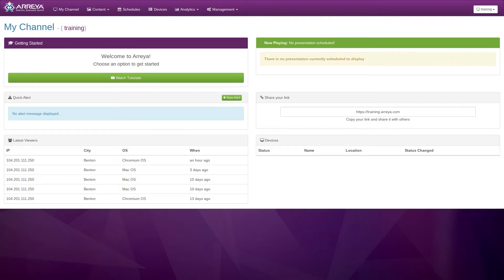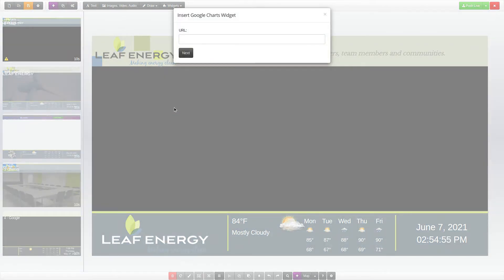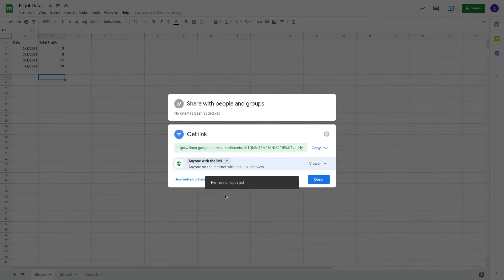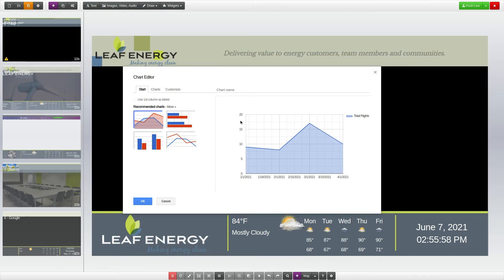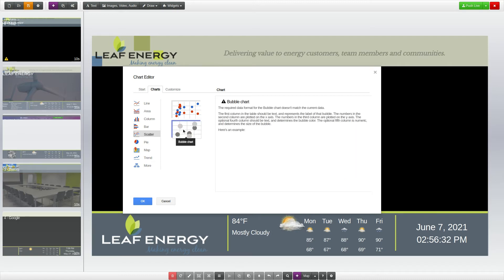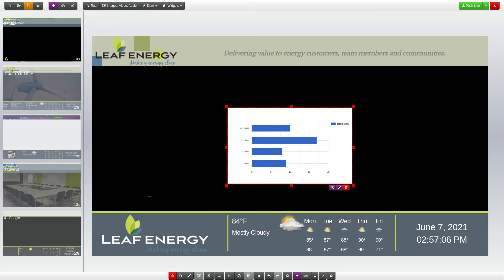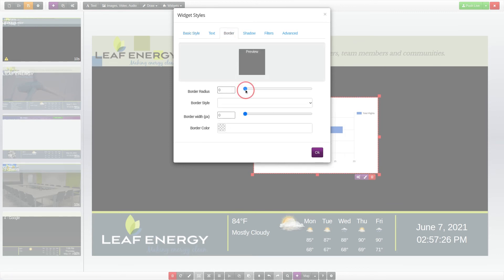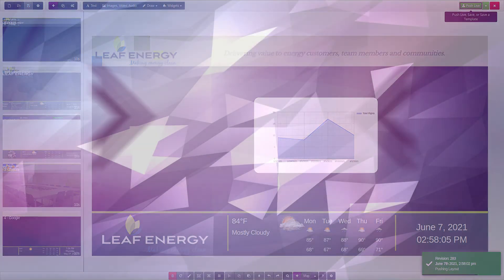How to: Embed Google Charts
Perhaps the most intuitive widget that Arreya has to offer is the Google Charts dynamic integration. The amount of different charts that can be created using Google Sheets data that you have previously set up is almost endless. Learn how to set up your data to use Google Charts for your digital content. Along with Google Charts, the Arreya Creative Studio boasts the ability to integrate Google Maps, Sheets Data, Slides Slideshows, Calendars, Forms, and more. Watch the other Google widget videos to learn how to use these high quality integrations for your digital signage needs.

0:00 - Intro
0:38 - Add the Google Chart Widget
0:46 - Setup Chart Data in Google Sheets
1:32 - Select a Chart Layout
2:23 - Customize a Chart Layout
2:51 - Widget Styling Tools
3:13 - Widget Settings Menu

Arreya is the only cloud-based digital signage software of its kind. You can easily create, edit and manage content from ANYWHERE. ARREYA's pricing model has NO DEVICE FEES. One monthly subscription can play on all your devices. This SaaS even includes a creative studio, media manager with storage, scheduling, analytics and device management - an amazing value for such a complete system. Create digital signage kiosks or easily create interactive touchscreen content, NO CODING NEEDED. Government certified. Unlike other digital signage systems the ability to VIEW CONTENT EVERYWHERE including tablets and phones is now possible. Arreya is a Chrome Enterprise Partner and offers Google Chrome products including Chromeboxes and Chrome Device Management. Google Calendar, Sheets, Maps, Charts, Translate, Forms, Slides are all easily integrated into digital content. Chrome devices provide the highest level of security possible in the digital signage industry. Whether you are looking for a better digital signage solution for schools, hospitals, government, internal business communications or donor recognition displays, Arreya offers an affordable, intuitive, and easy to use platform.